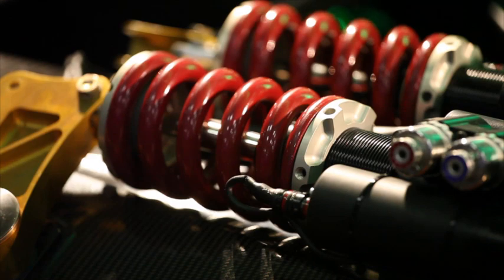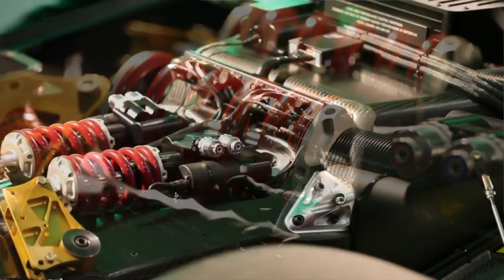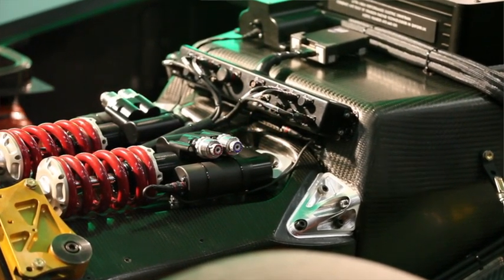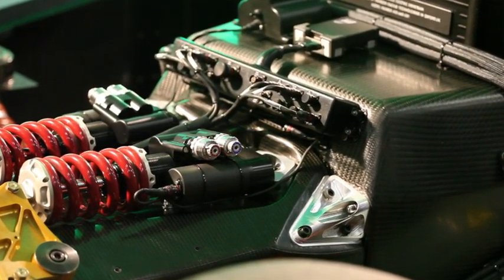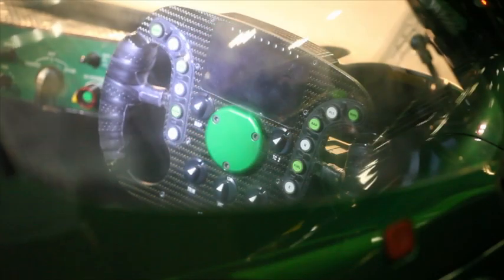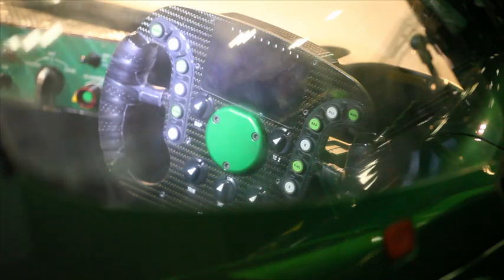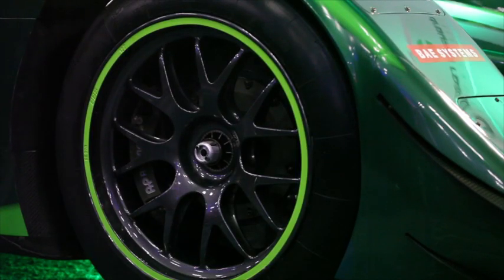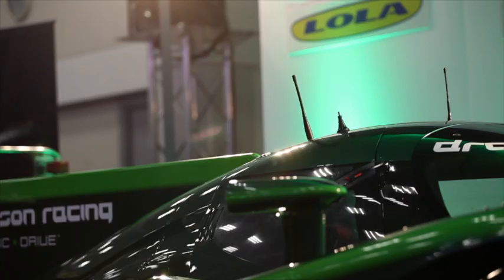Lola Drayson Electric Car Launch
A report on the launch at the NEC in Birmingham including interviews with the car's Chief Designer and Lord Drayson.